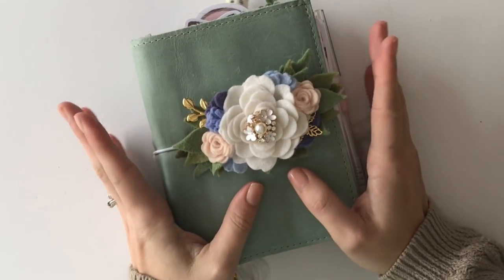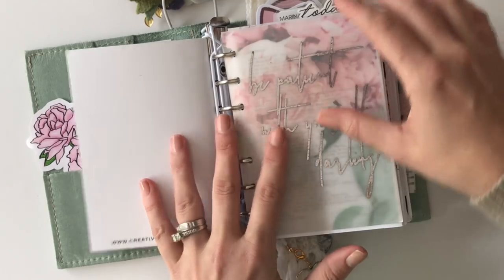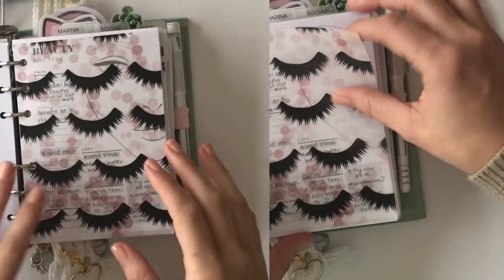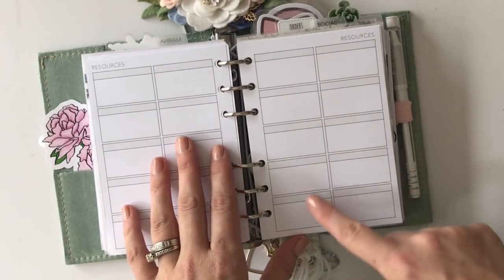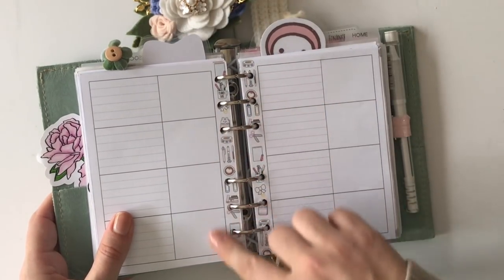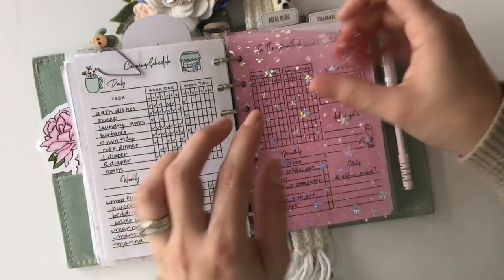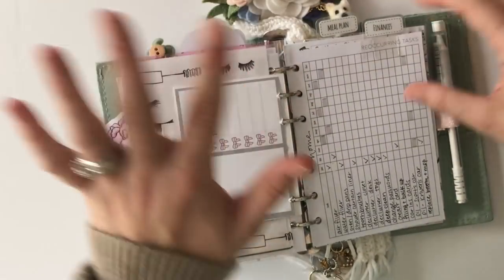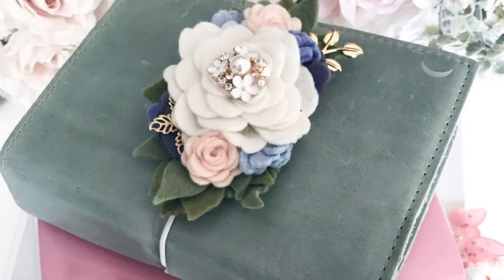Spring Planner Setup: A6 Rings (Foxy Fix Sage No. 3)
I'm excited to share my spring setup because I'm enjoying it so much!

Here are the links to the main products shown - please comment if you want a link to something that isn't here!

LINKS
Planner: Foxy Fix No 3 (A6 size) traveler's notebook in Spice Sage leather
Top tab dividers: Dividers R Us
Clear, top-loading dashboard pockets: Pollywog Plans

INSERTS - by shop

Creatively Planned (Code: KRISTEN15): Daily bows & cleaning tracker

Peanuts Planner Co: Yearly overview, workout tracker, resource boxes, monthly task tracker, mail to send, weekly tracker

Annie Plans: insert covers, Van Stickie collab with stationery doodles, The Planner Society collab with home items

Alibi Design Studio: Period tracker

Prints Come True: Daily routines
To get A6 size printable: I purchased the A5 size and scaled it down to 71% when printing.  This tip came from my friend Daksina and you can find her YouTube channel

VELLUM & CARDS:
Boho Babe (floral) and Boss Babe (work): Ribbon & Nib (only has digitals now; will reopen with physical items on 4/1/19 and you can use KRISTEN10 for a discount)

Foiled "Be patient with yourself darling" vellum: Brooklyn Grace Co

Bunny Plans (KRISTENSPLANNER15): eyelashes, espresso & prosecco, girl at desk, girls with champagne

Moon & stars confetti dashboard (I don't see this exact version but here is a similar look): Pollywog Plans

Mom Life & Coffee First cards: Creatively Planned (KRISTEN15)

(Invest in Yourself card was a freebie with an order from Rose Colored Daze several months ago)

ACCESSORIES:
Pen & coffee character die cuts used as bookmarks: My Little Puffy (KRISTEN15)

Flower die cut & glitter coffee mug die cut: Planner Swag Boutique

Dog clip (this was a custom clip the shop owner made for me, but she has so many cute things!

White planner scarf: Lane & Alley Boutique (KRISTEN10)